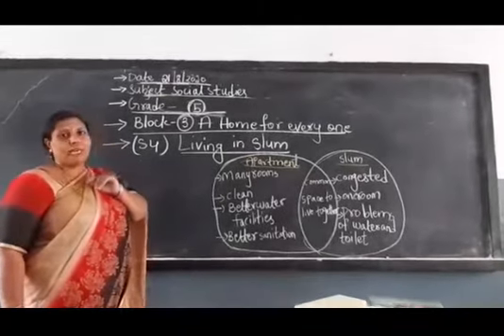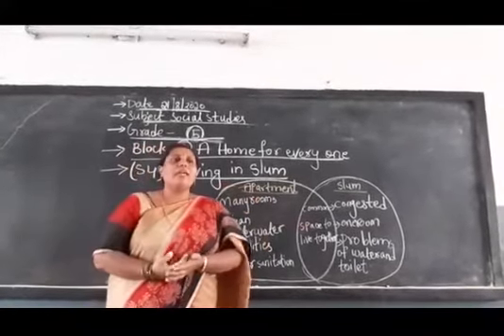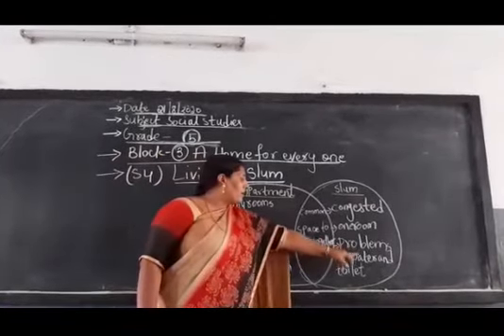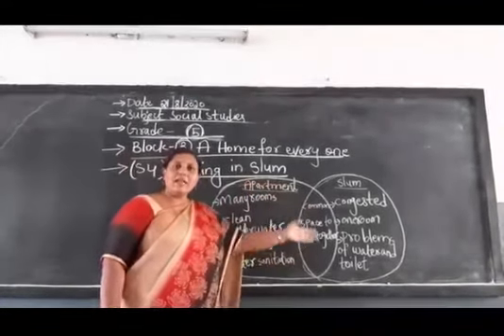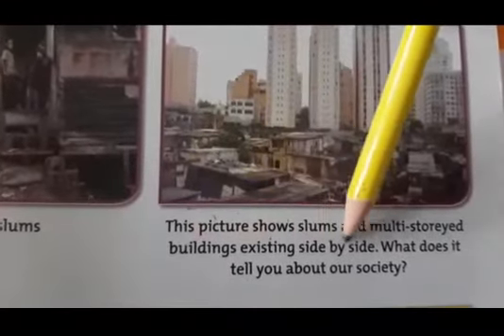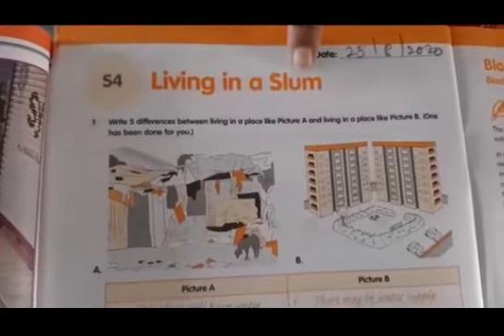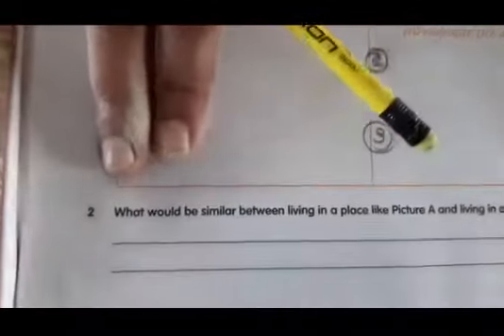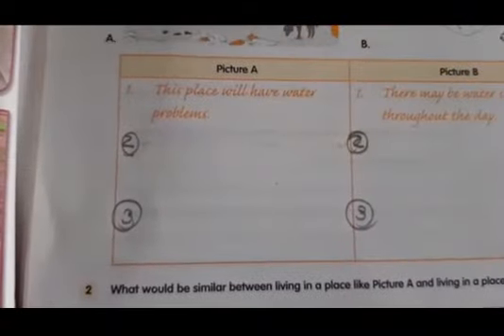25-08-20, Class:5, Social, Block:3 S4